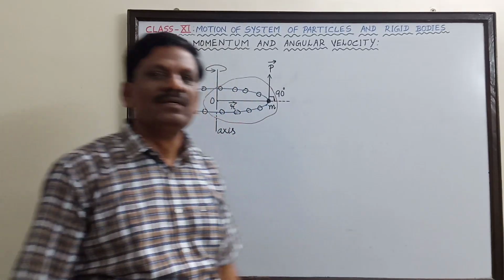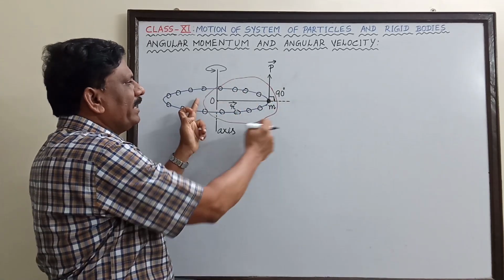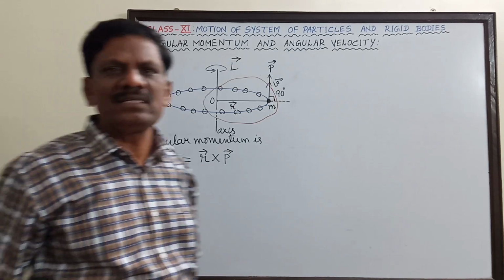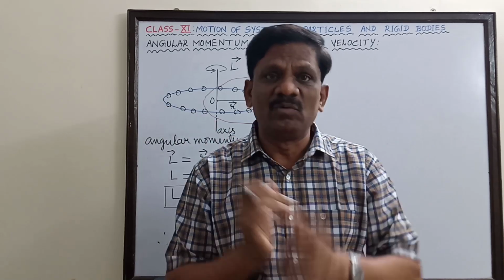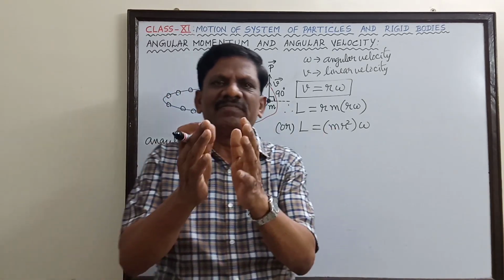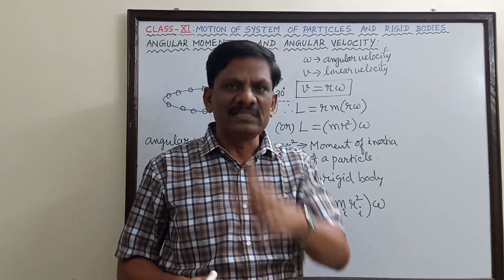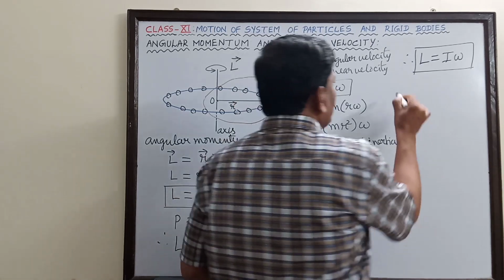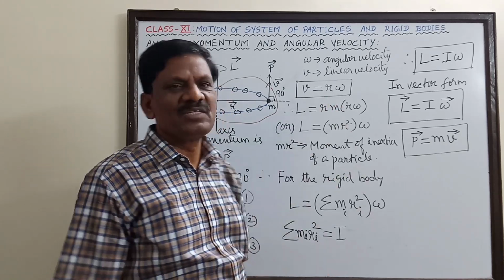ANGULAR MOMENTUM and ANGULAR VELOCITY | rotational Motion | Class 11 Physics| PHYSICS IS EVERYWHERE